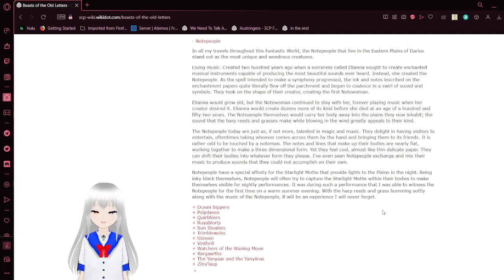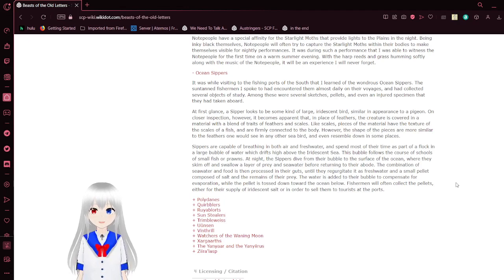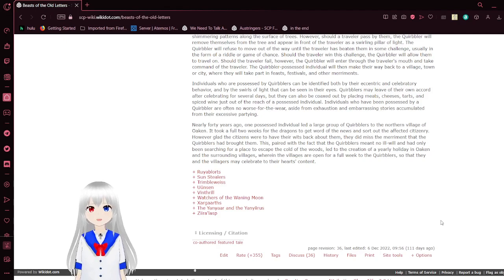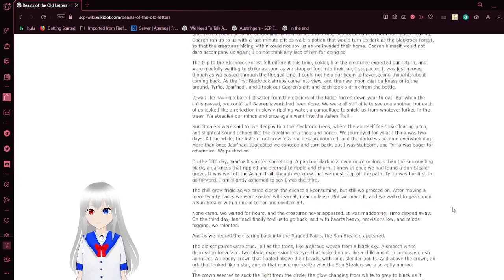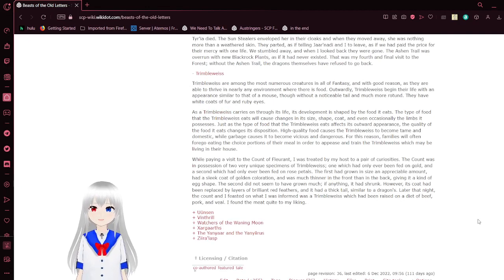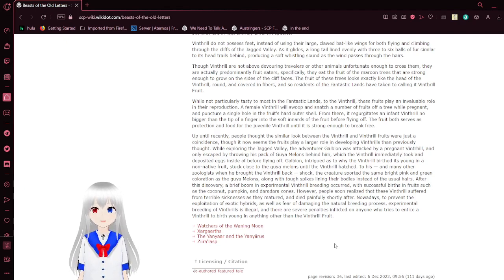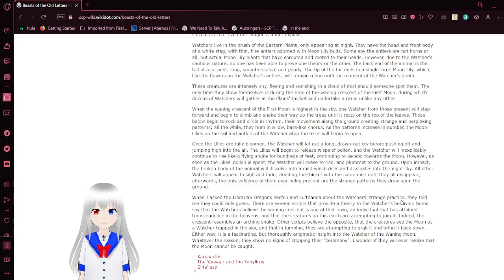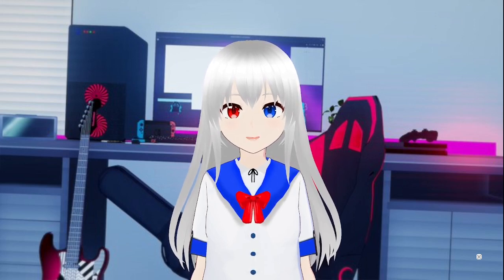Haku reads Beasts of the Old Letters (part 4)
the beasts are interesting